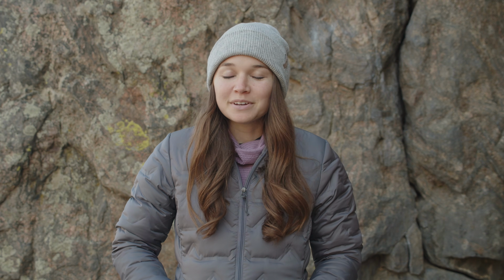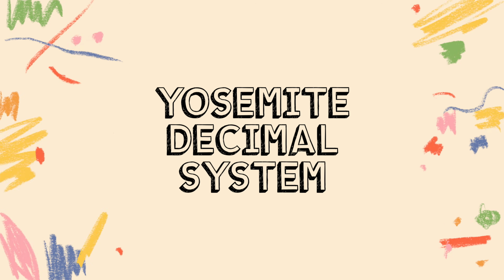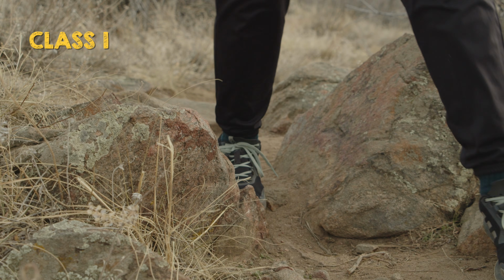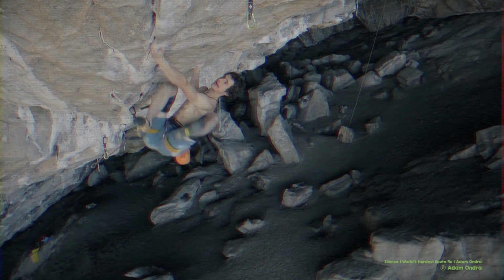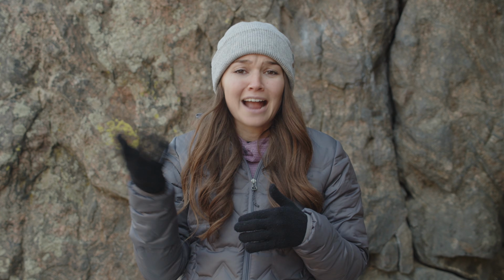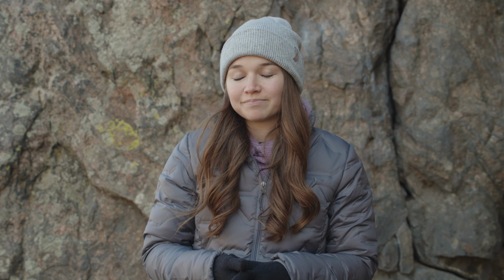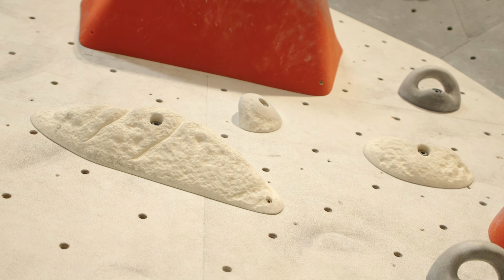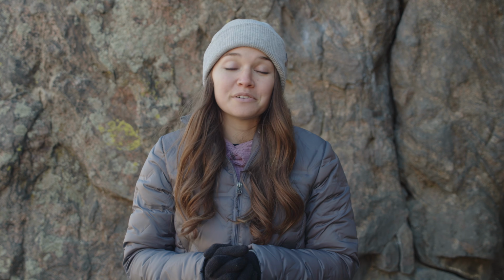How to Know The Difficulty of Any Rock Climb (US Version)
As terrain becomes steeper, hiking turns into rock climbing. How do we keep track of the difficulty level? The trick is to learn your grading systems!

CHAPTERS
0:00 Introduction
0:41 Yosemite Decimal System
3:11 V-Scale
4:03 Conclusion